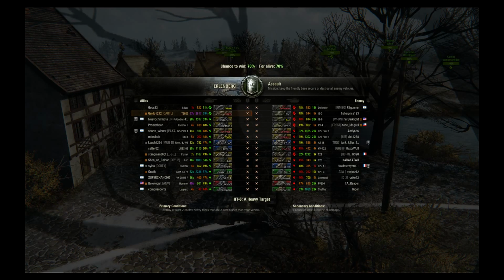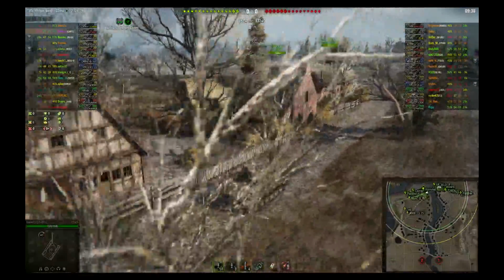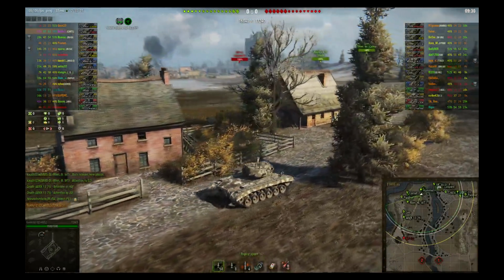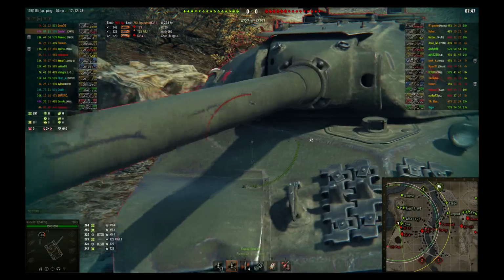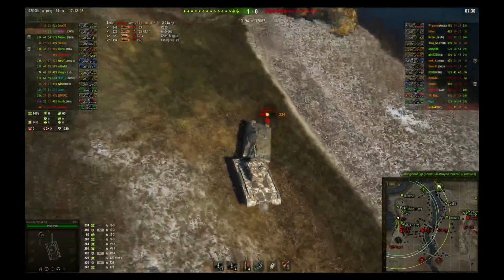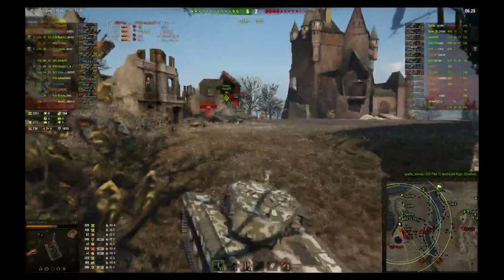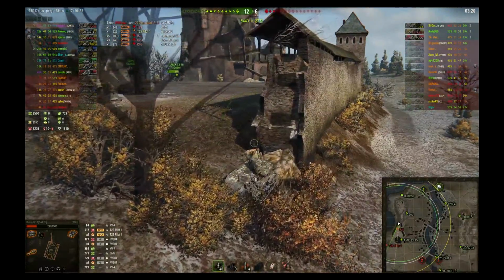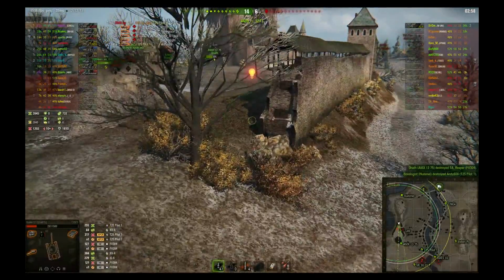Tactics Talk; Hang On Sloopy!